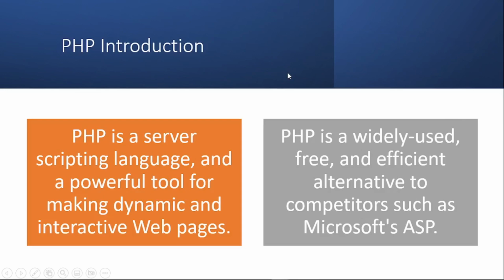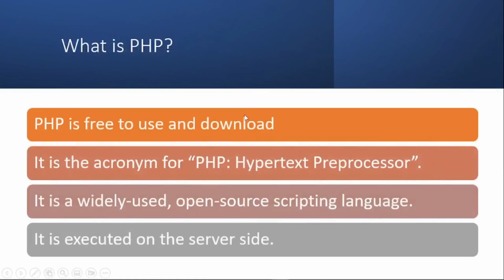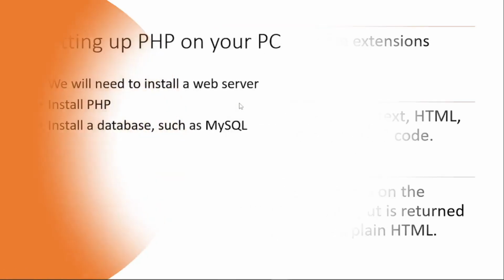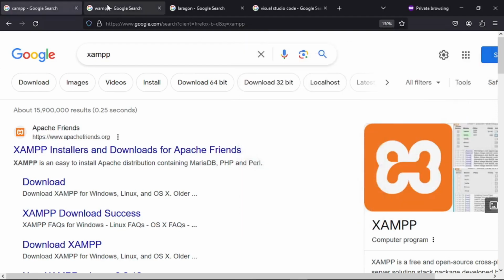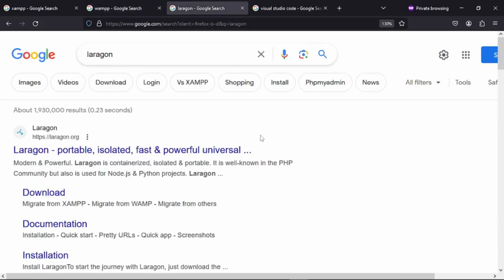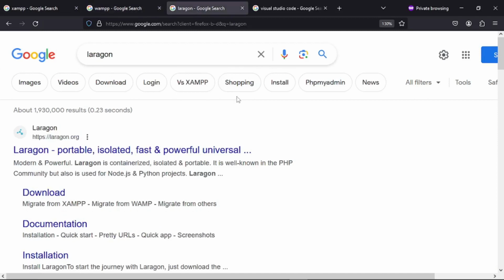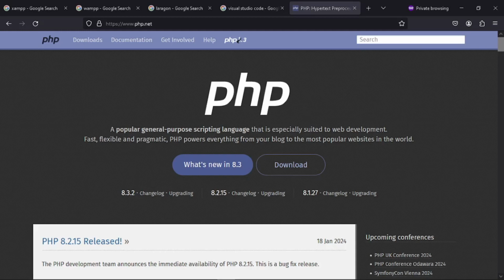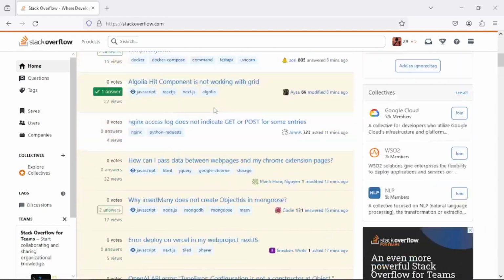Lesson2 What We Will Need?